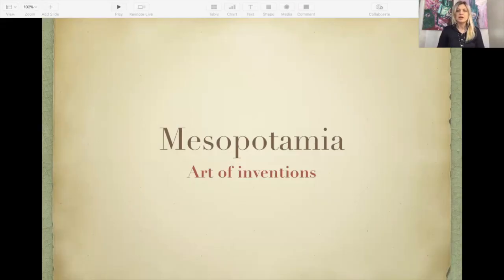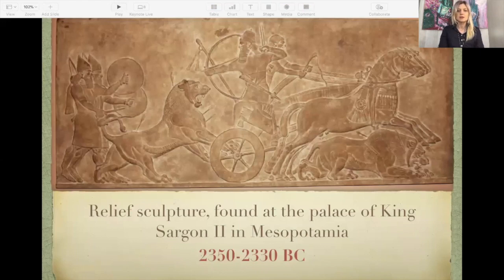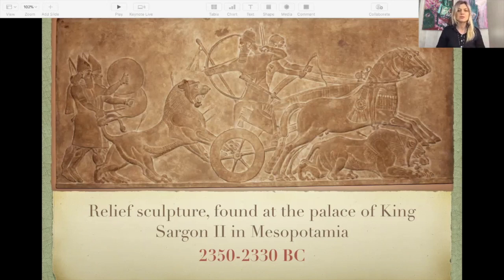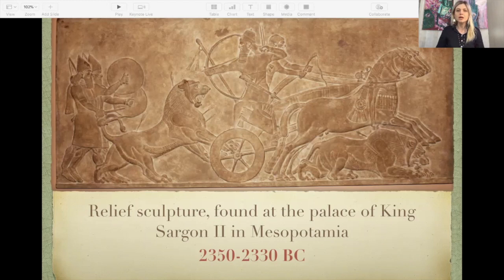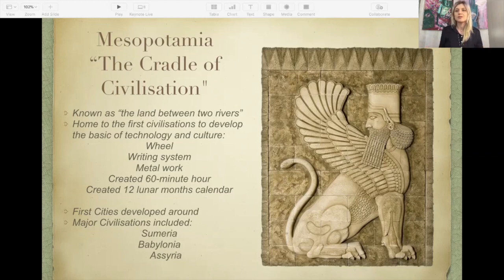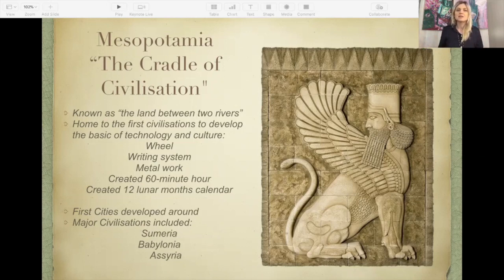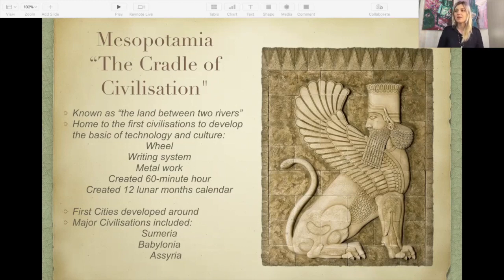lesson2 intro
This video is about lesson2 intro